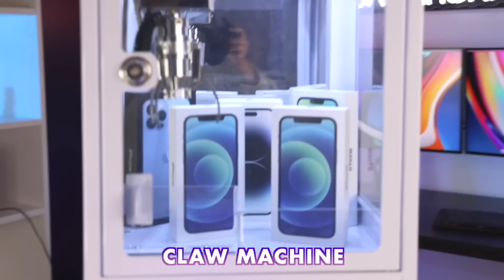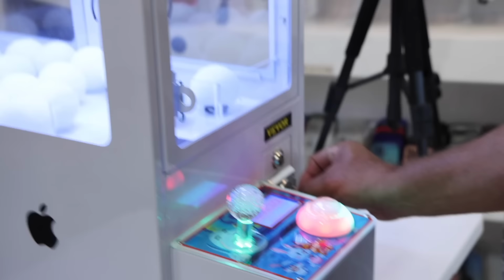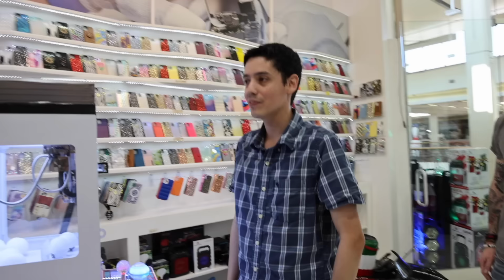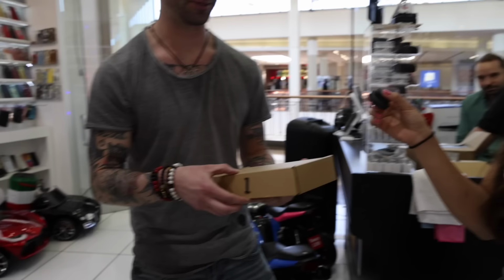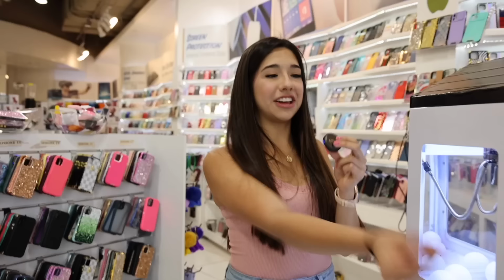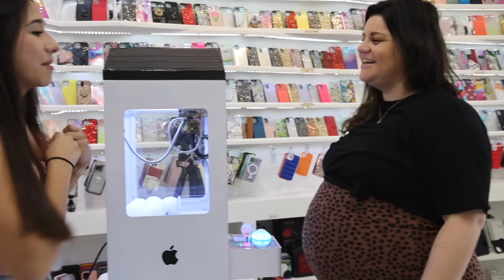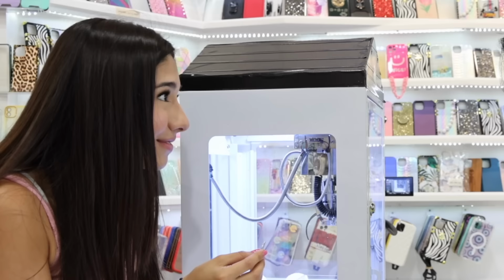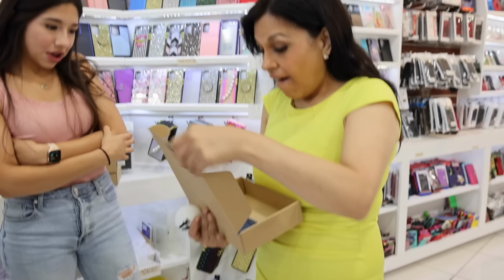I Opened a FREE iPhone Claw Machine!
In today’s video, I opened a FREE iPhone Claw Machine! We had 3 iPhone 14 pro and a bunch of fake / broken iPhones! We gave away all that stuff for completely free all they had to do was win a quick challenge and win the claw machine. What did you think of our apple claw machine. Hopefully, you guys enjoyed this video if you did, please give it a HUGE thumbs up!

Instagram ➸ itssarahgrace

Age: 19
Birthday: 8/13/03
Editing Software: Final Cut Pro
Camera: Canon Canon R